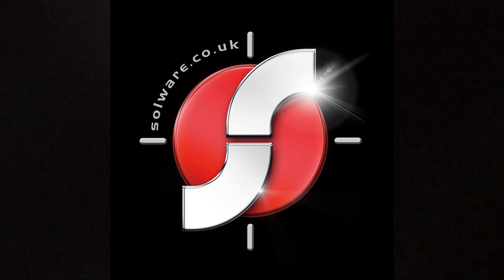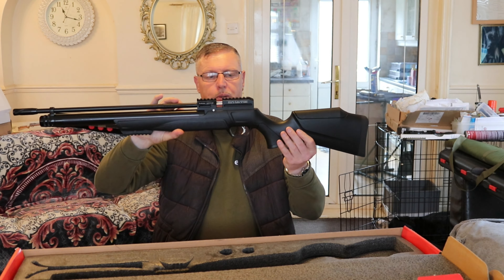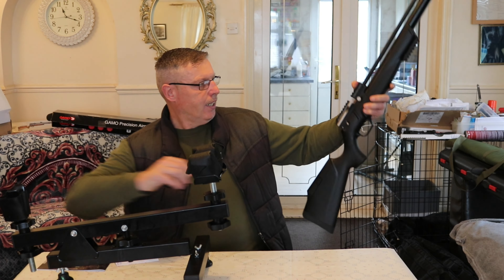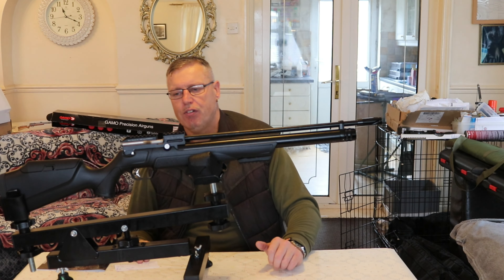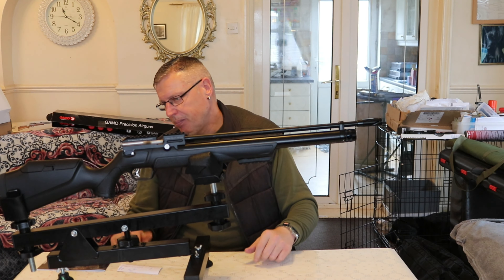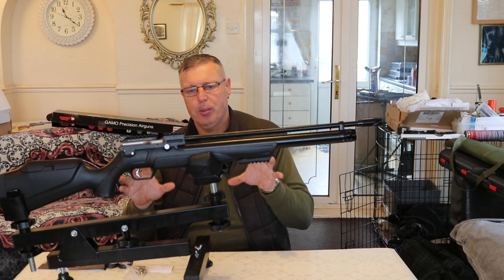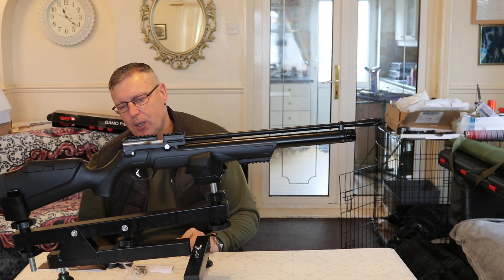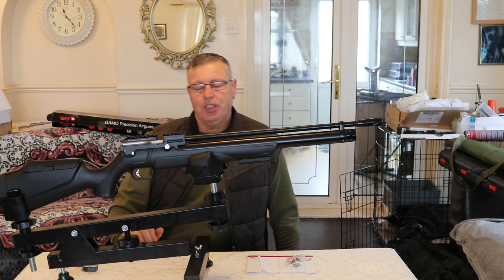Kral Puncher Maxi Unboxing